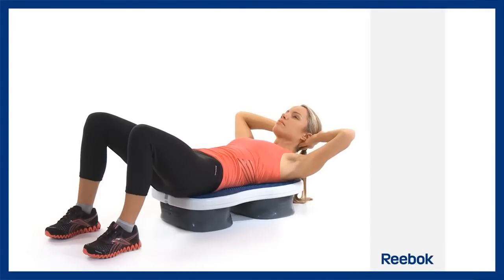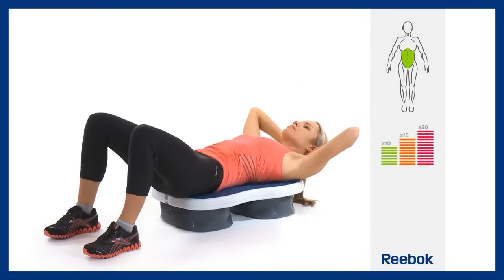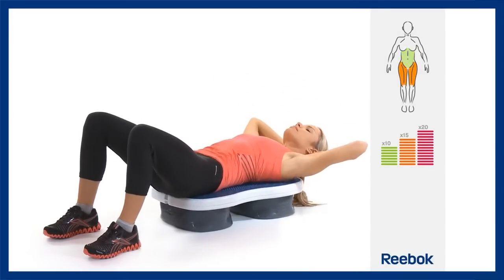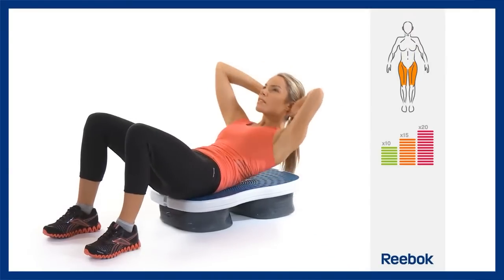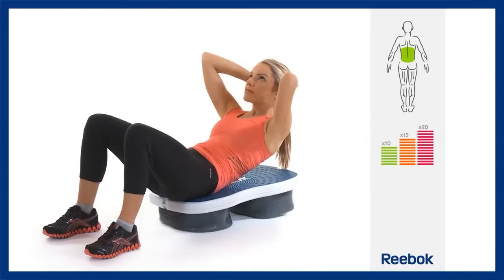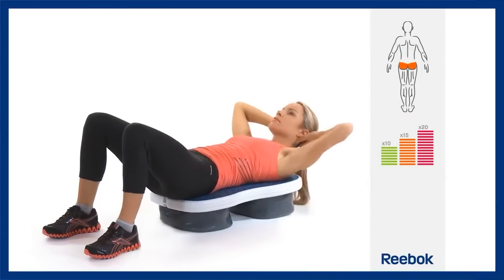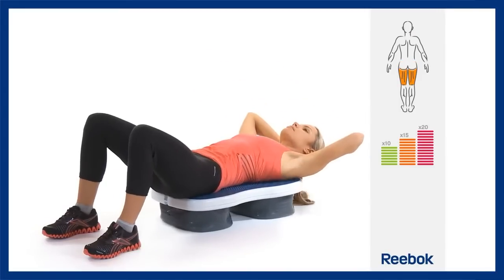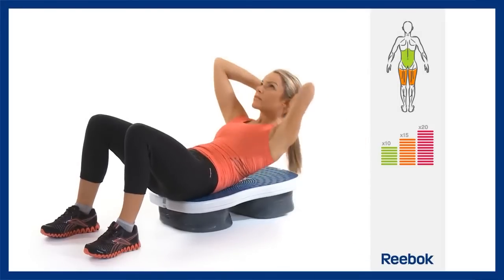Reebok EasyTone Step 003